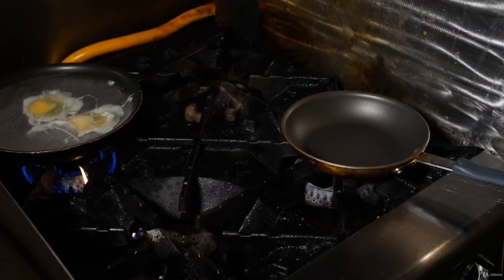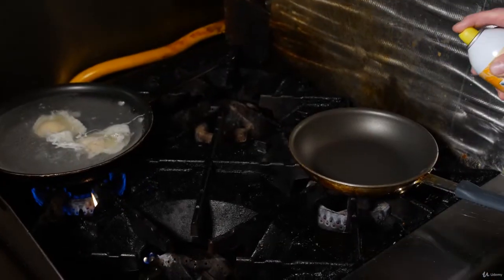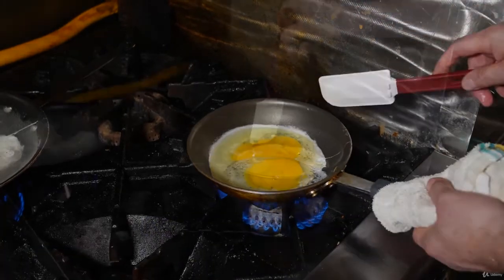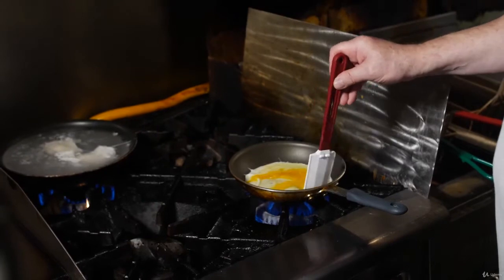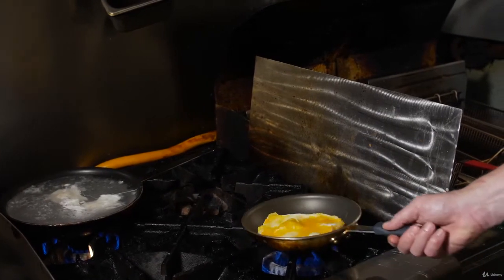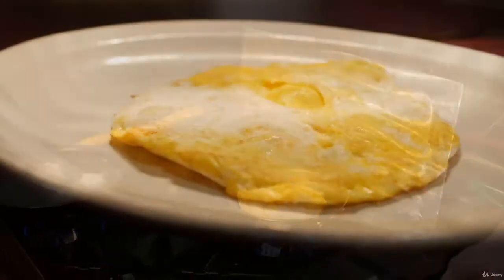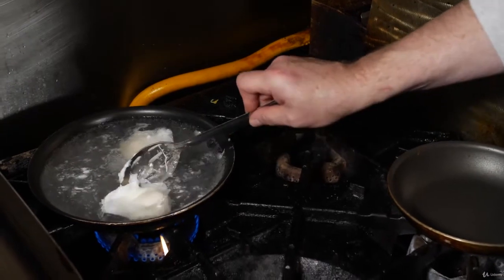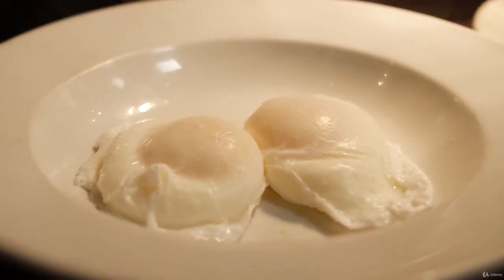Eggs Over Hard & Poached (How to cook with eggs)